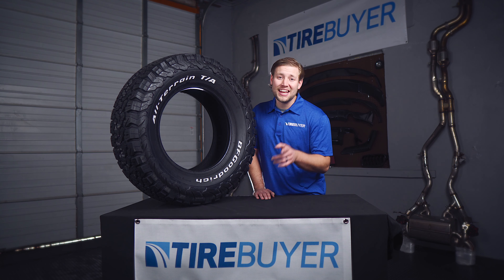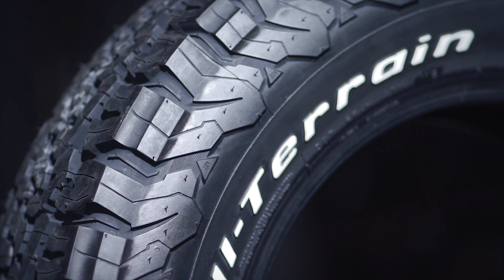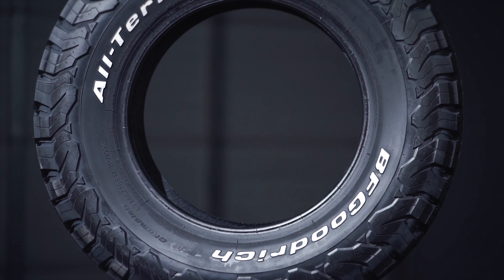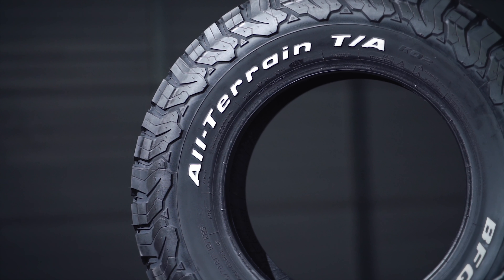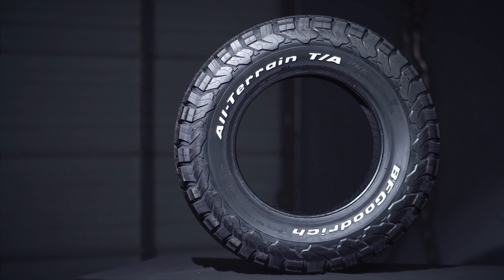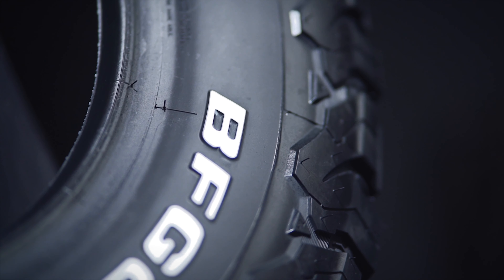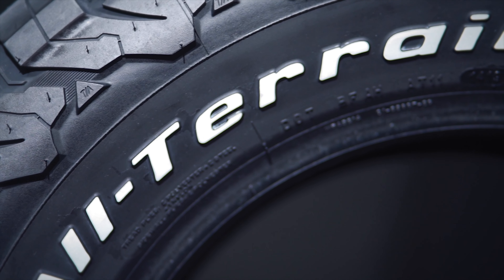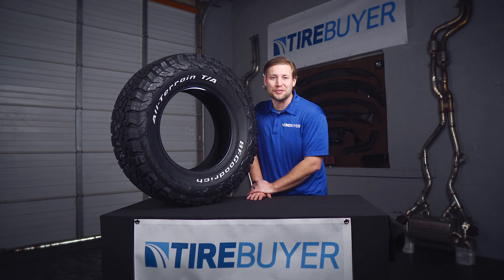BFG TA KO2 | TireBuyer.com